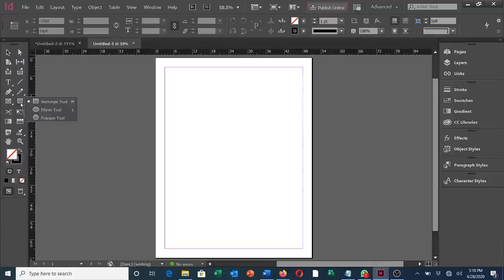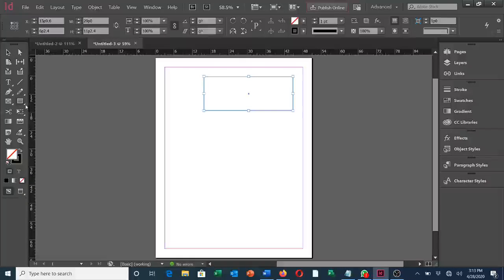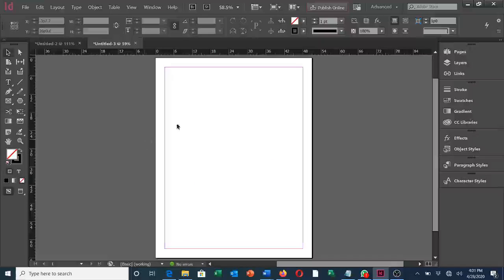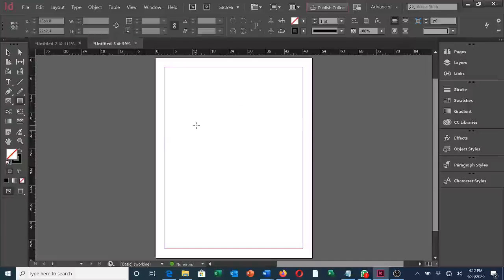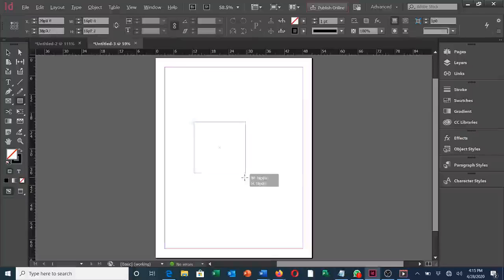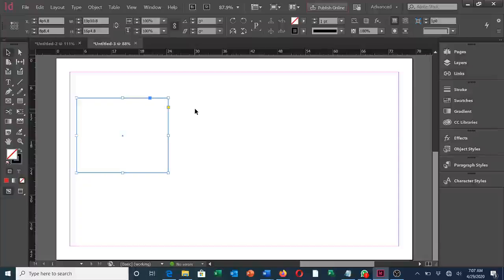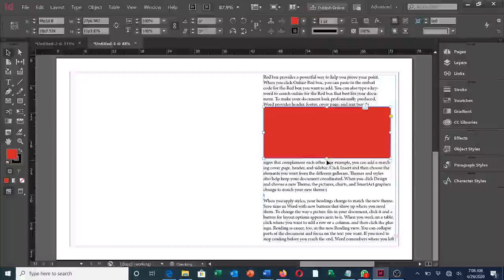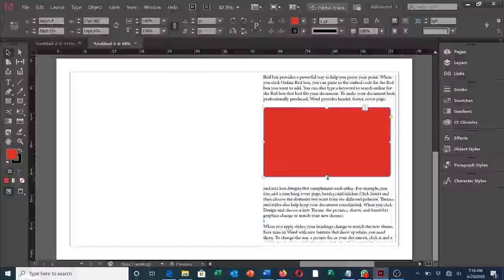Adobe InDesign, working with shapes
Adobe InDesign, how to draw | transform | position basic shapes